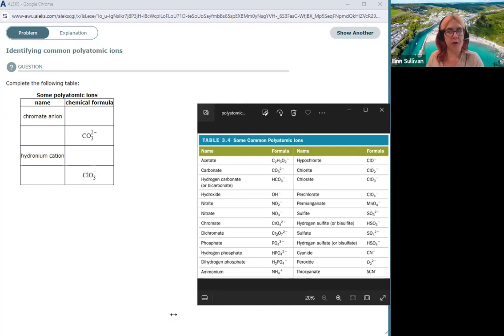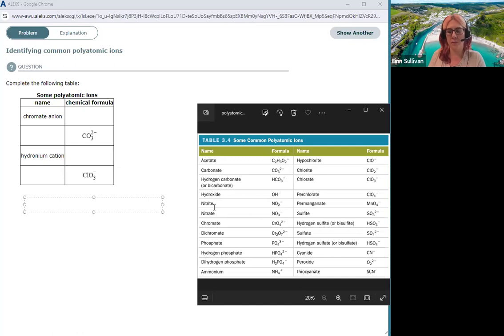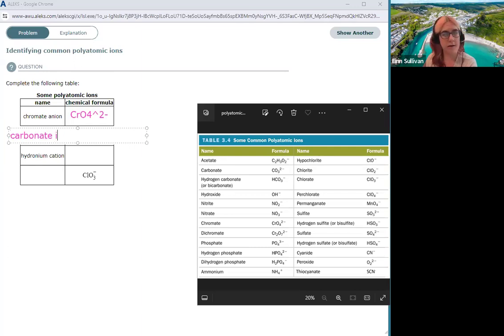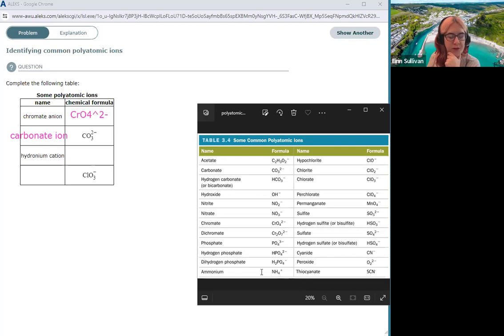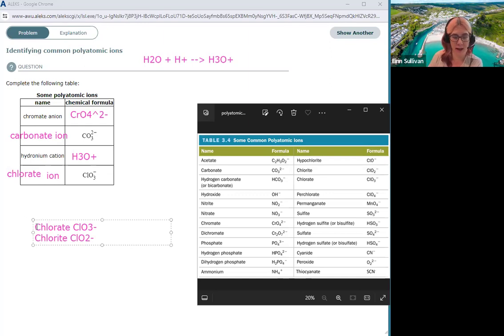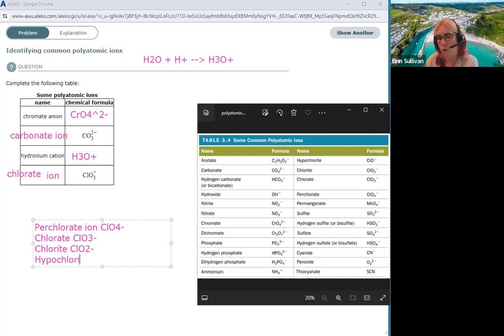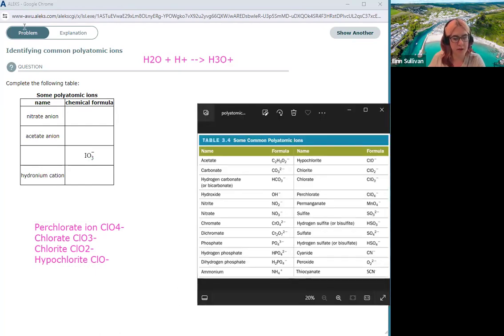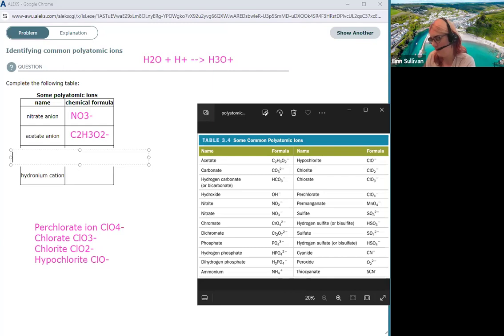ALEKS: Identifying Common Polyatomic Ions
Worked examples of how to approach the ALEKS Goal Topic "Identifying Common Polyatomic Ions"